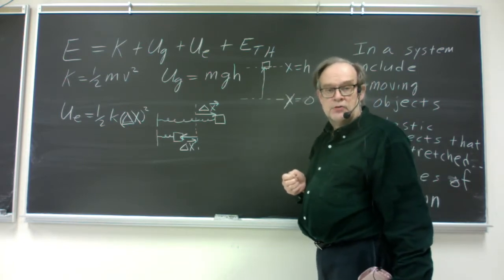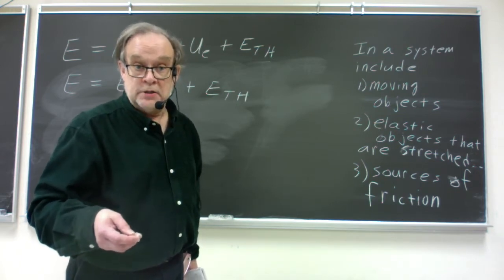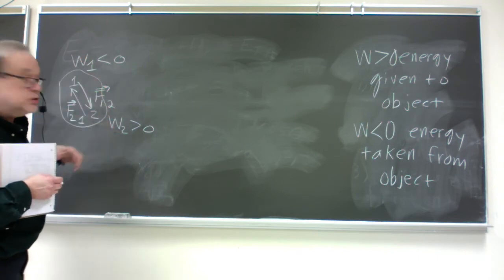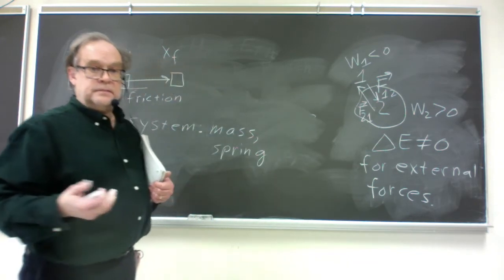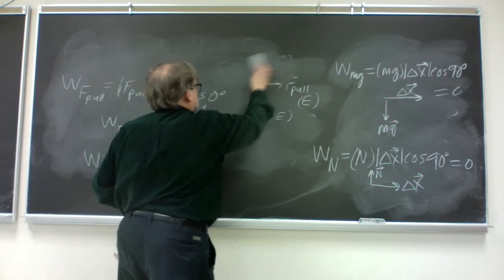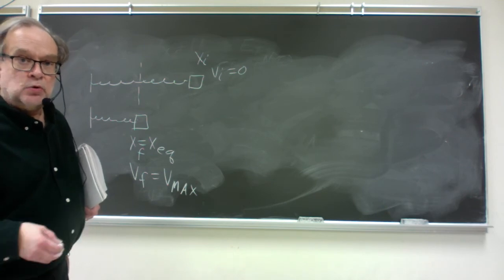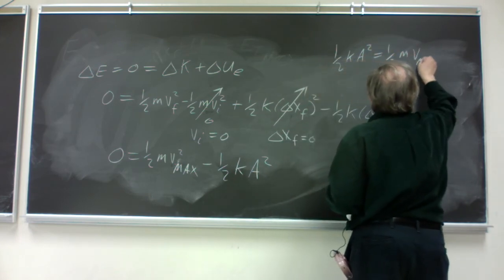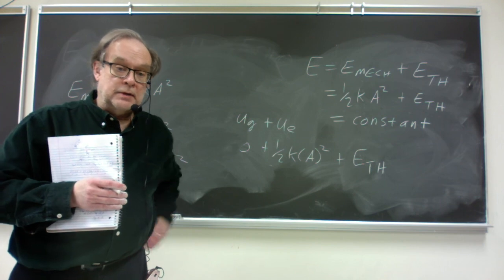Chapter 14 energy